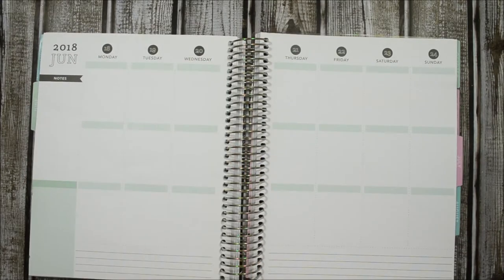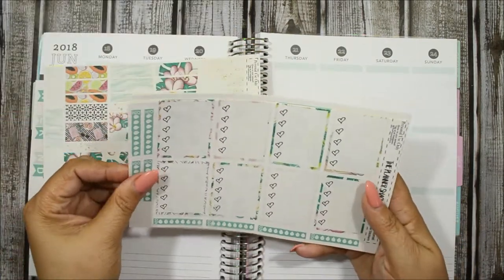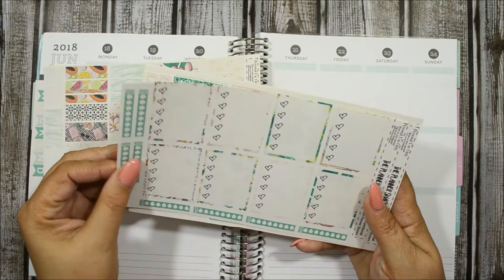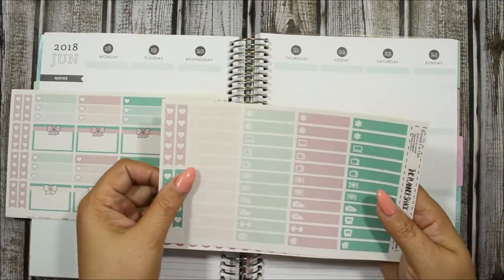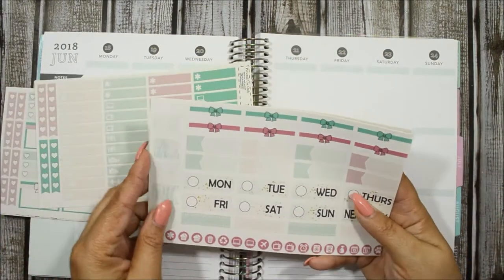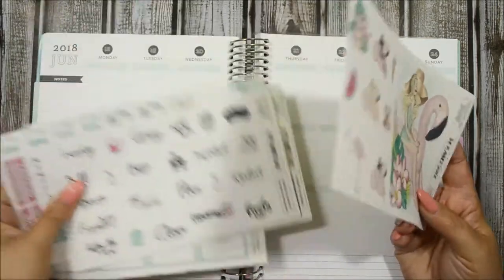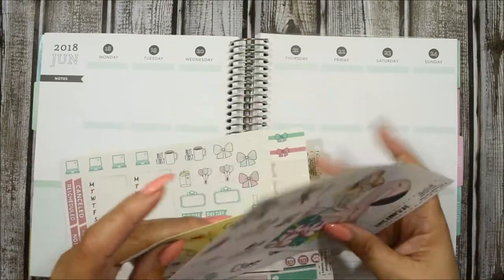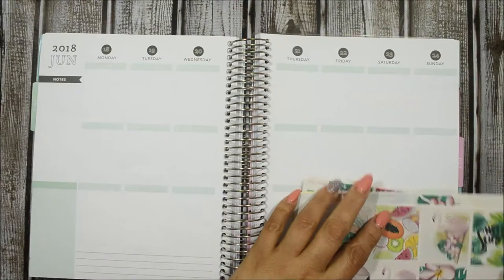Hello Summer PWM The Planner Shack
Etsy/Onling Shops Mentioned:

Lighting Used: